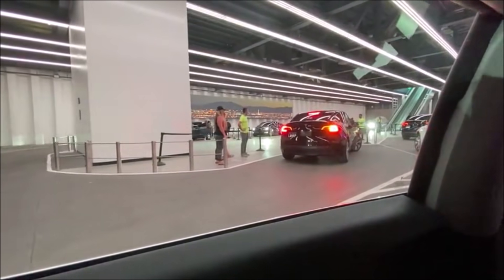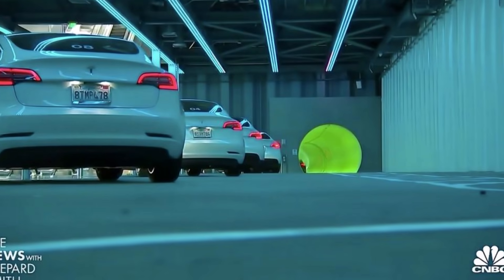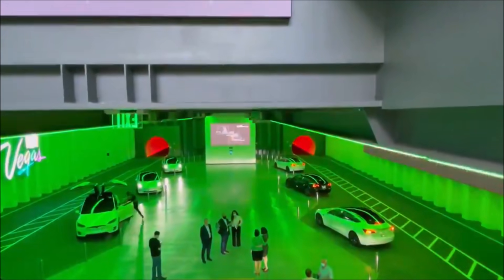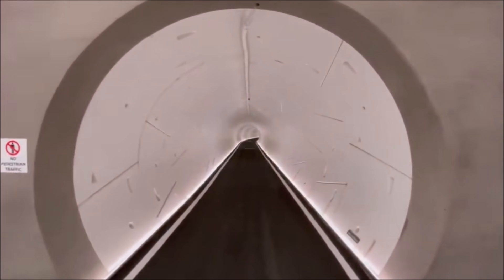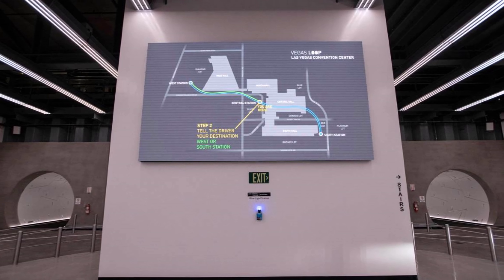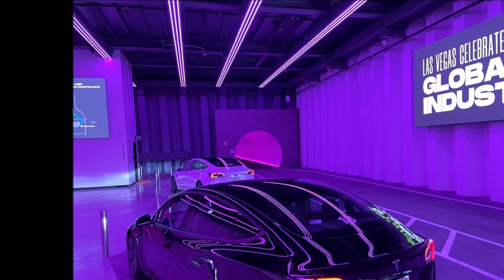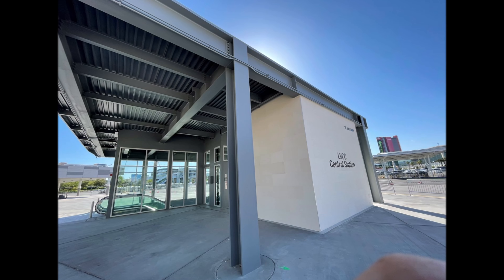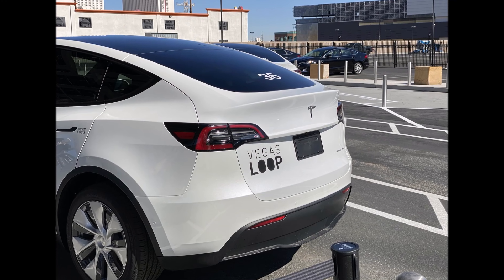The Ride Inside The Boring Company's Las Vegas Tunnel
Boring Company performs capacity testing at Las Vegas Convention Center Loop.

Teslarati reports that Elon Musk’s Boring Company performed capacity testing in Las Vegas at its Las Vegas Convention Center Loop yesterday as the Sin City prepares to reopen with no restrictions on June 1st. In preparation for Las Vegas to welcome back travelers, visitors, and residents alike to the downtown area after over a year of quarantine, the Boring Company is preparing for the first days of operation with its newly constructed Vegas Loop, a public transportation option that aims to give travelers efficient express options to travel to and from the city’s most popular hotspots.

You are watching the ride experience at The Boring Company's Las Vegas Tunnel.  According to eyewitness reports A fleet of Model 3, Model Y, and Model X vehicles was on the ground in Las Vegas.

That looks great! It's so easy to imagine tunnels like this integrating with roads above ground and navigating autonomously. City driving will be transformed.

If Tesla can use minibusses or Tesla electric vans at the las Vegas or other Boring Company tunnels it will be easier to enter and get out because Tesla then can serve more passengers at a time. And there won't be a need for drivers.

But I am pretty sure it is coming. Tesla has its hands full at the moment, but a 'people mover' has probably always been part of the company’s master plan.

Also, keep in mind, that this is a test. The system will not stop in this configuration. Tesla continuously upgrades. Faster speed and the autopilot will be there soon. More people in the cars, faster loading, new "Bus" like vehicles will also evolve. Any problems will be mitigated.

Now, I have a question. Will the Autopilot be there soon? I mean Tesla’s full self-driving. Sure it will, what happened to the million robotaxis that were supposed to be on the roads at the end of last year?

This is a very controlled environment and much easier for AI to safely navigate. Yes, soon. But I qualify that with soon meaning possibly a few years. Mainly due to regulations and Proving it safe. In this environment, they can actually make the cars communicate with each other. That improves operations dramatically. If the lead car in a chain slows then all can slow together. Drivers must react 1 at a time. Very different.

What I like about The Boring Company’s Las Vegas Loop is that it’s clean transportation. But, to me, this gets interesting when autonomous driving gets involved. Until then, it's just a road tunnel, of which there are many. As of right now, they have only created a sub-surface transit system with the most operators per passenger that has ever existed. Not exactly a record you want to hold for long. Not much of a showcase for "FSD" either. Without automated operators, The Boring Company will only be doing short-run EV tunnels for private EVs (and maybe ICE cars) and industrial tunnels (still good business in my opinion).

The inside of the Las Vegas Loop looks pretty nice. My concern is how will Tesla, the Boring Company, and the LVCC Loop operators keep drunks and psychos from destroying the interiors of autonomous cars? Probably they will use outside and inside cameras and have good security.

Based on how Musk companies tend to flow, I would predict three more projects at least starting in the next five years, and perhaps five for the five after that. This doesn't sound like a lot, but in terms of miles dug, the multiple could get really crazy.

Video thanks to eirunning95 on Imgur.